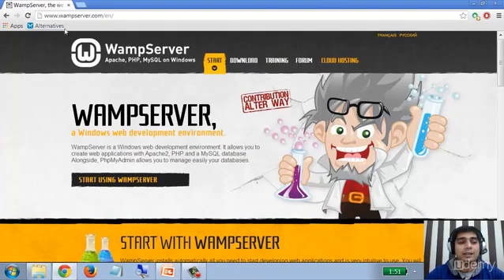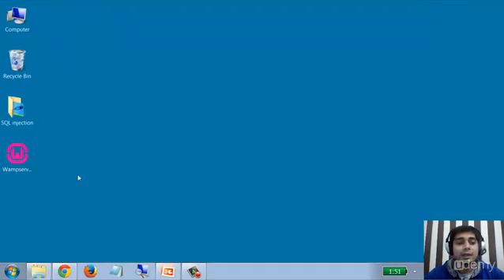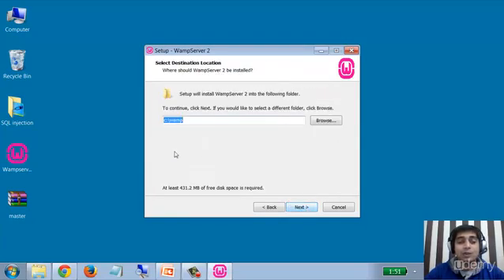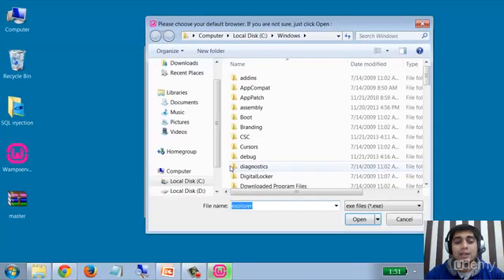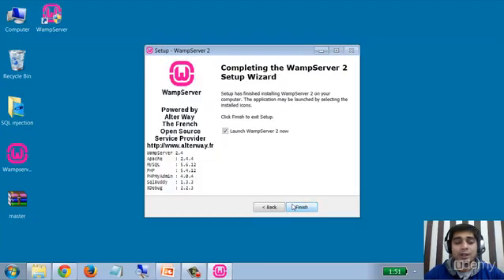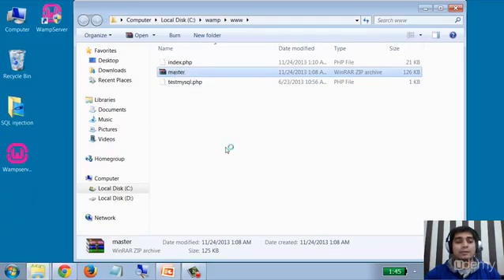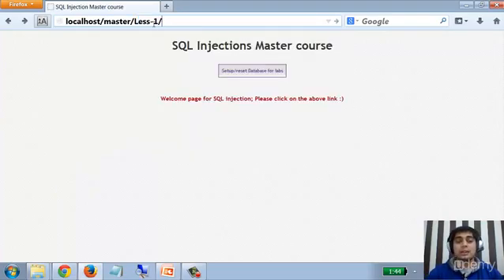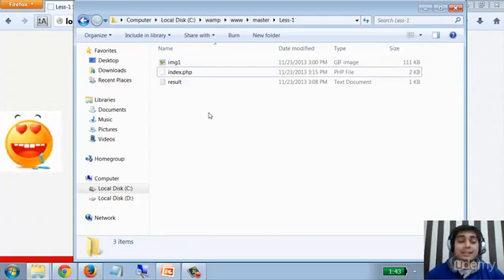SQL Injection Master Course - Lecture 6 - Windows Setup Installation